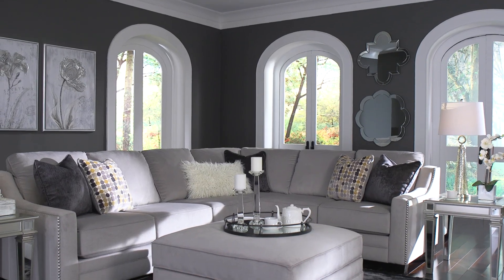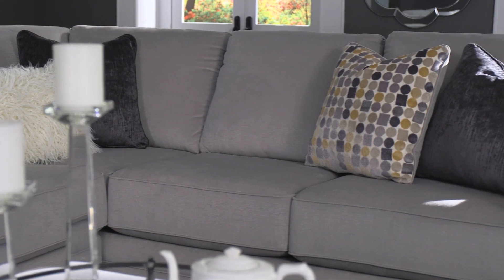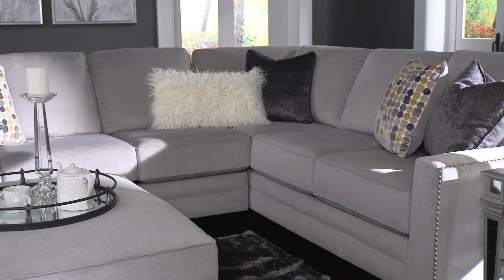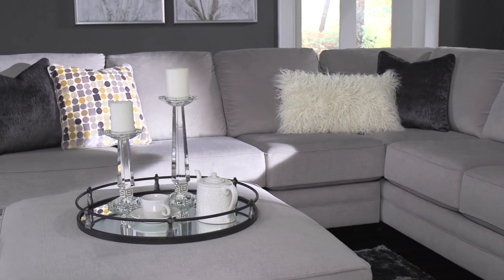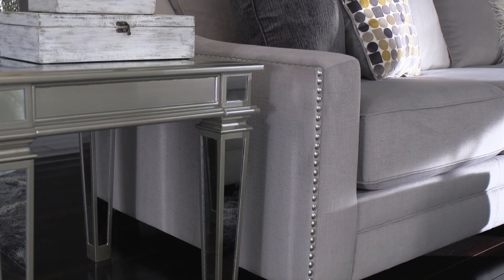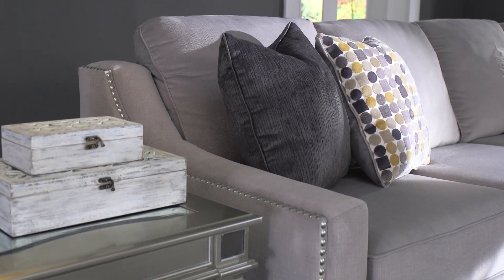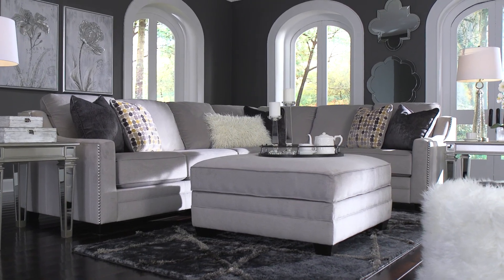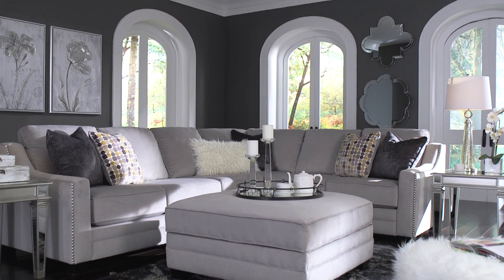Ashley HomeStore | Maragney Living Room